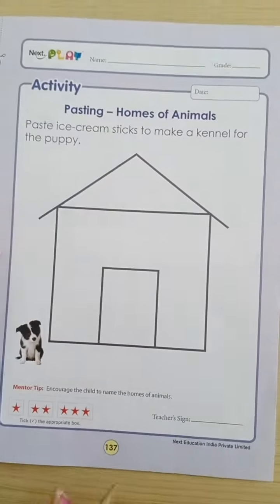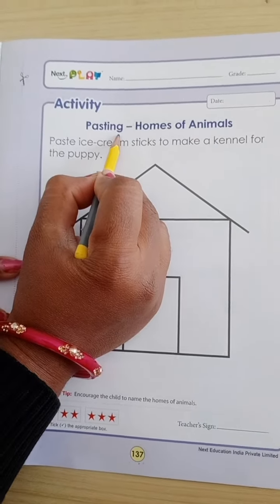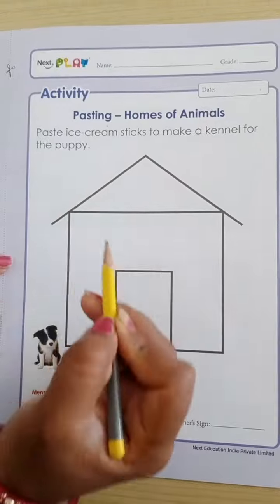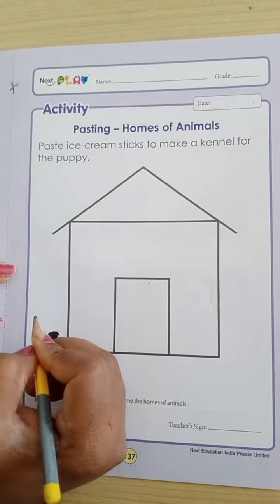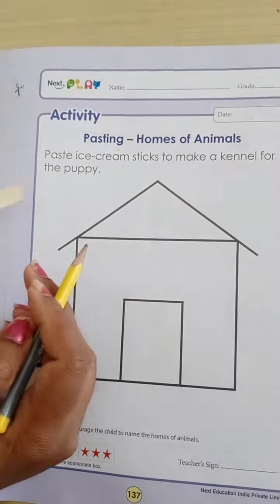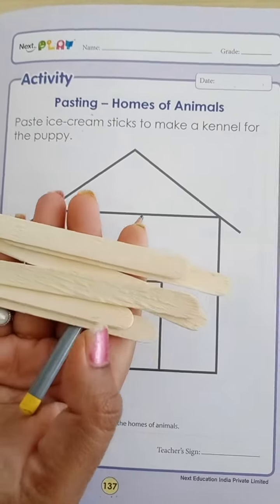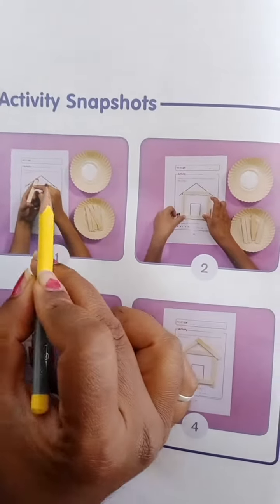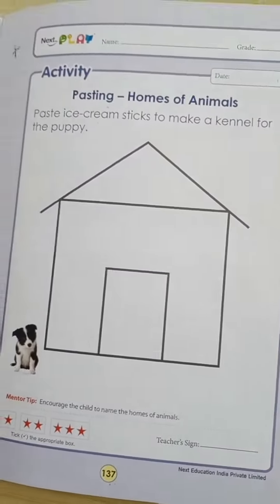SR.KG_376. Activity Pasting Homes of Animals.